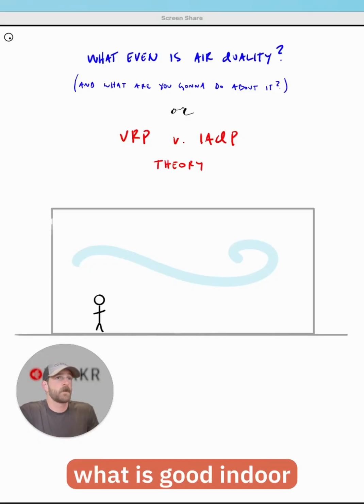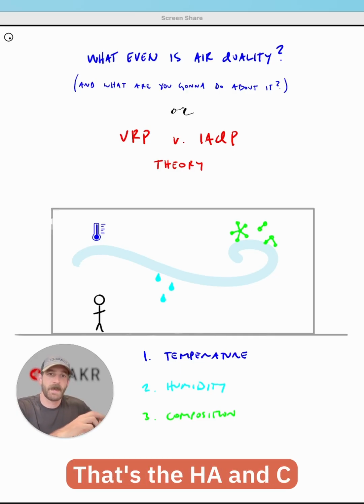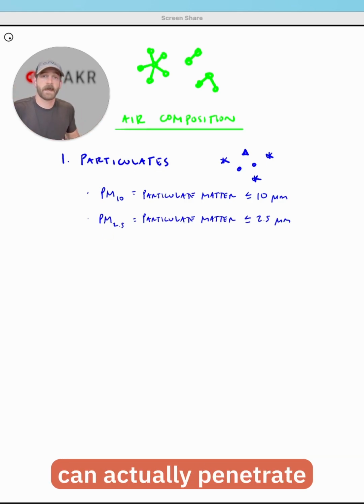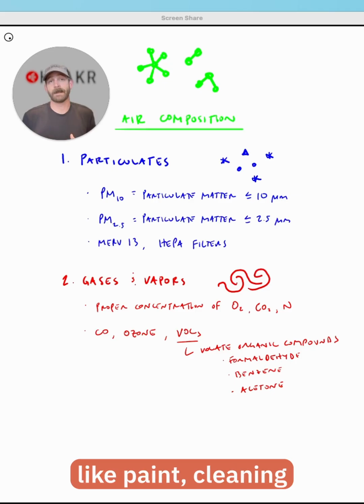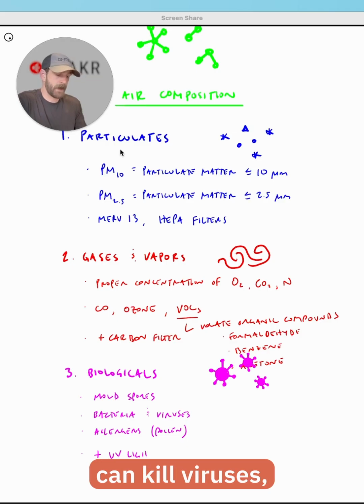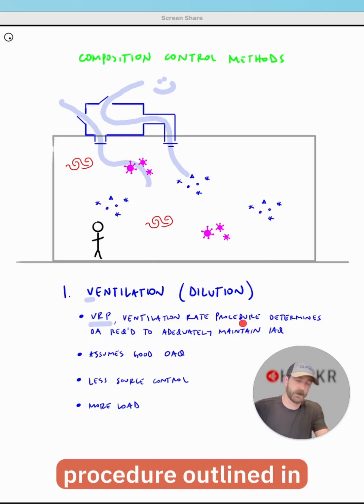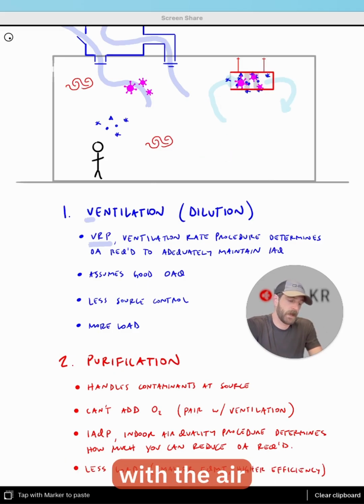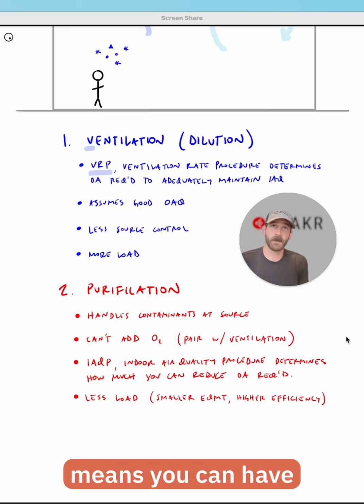Indoor Air Quality Explained (and VRP v. IAQP)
"Indoor Air Quality" gets thrown around a lot, but what does it actually mean?

This video explains what makes up Air Quality and how it can be controlled, while touching on the differences between the VRP and IAQP methods.